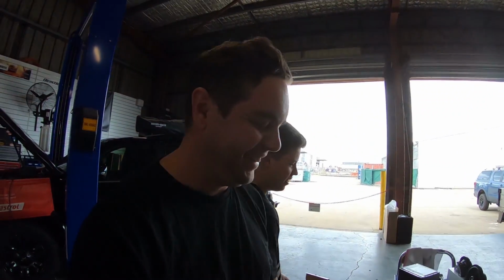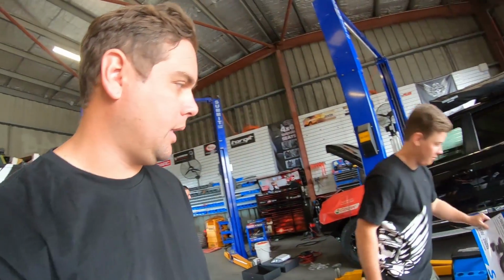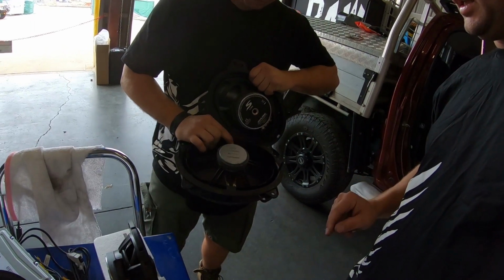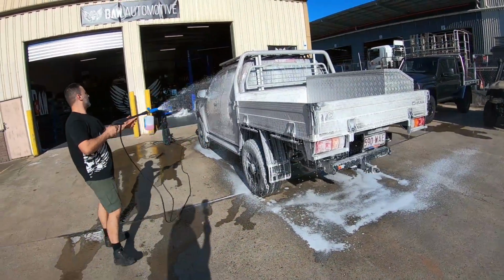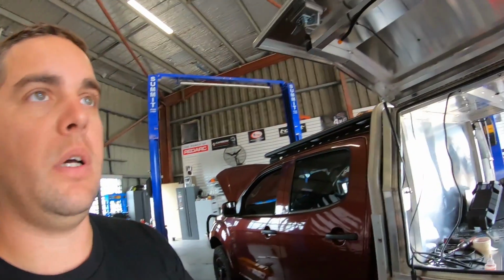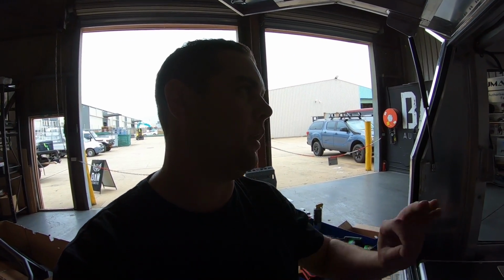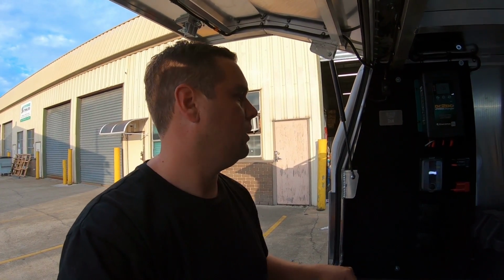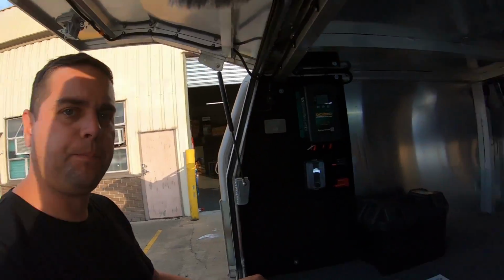Off-Grid Ready: Isuzu D-Max Canopy Fitout with Enerdrive, Solar, and Korr Lighting: Part 2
In Part 2 of our Isuzu D-Max build, we wrap up the stereo install and give the vehicle a quick clean to make it look brand new. But the real magic happens when this rig returns for its newly fitted canopy to be fully "pimped out" for off-grid adventures.

We fitted an Enerdrive DC-DC charger and paired it with a 150W solar panel to keep the battery charged and the customer powered up, no matter where the weekend takes them. For the interior, we installed Korr lighting to make the setup super functional, and we added outlets and Anderson plugs for external accessories.

To top it off, we designed a custom wall board to house all the components, keeping everything clean, organized, and leaving room for future expansions.

This D-Max is now fully equipped for off-grid living—hit play to see how we made it happen!

Born in backyard Brisbane, BAW Automotive have quickly become one of the leading 4X4 specialists in Australia. Proudly family owned and operated, we are the experts in 4X4 builds and all things Offroad, camping and lifestyle.  With workmanship that exceeds our customers’ expectations, our reputation is built on quality and convenience.